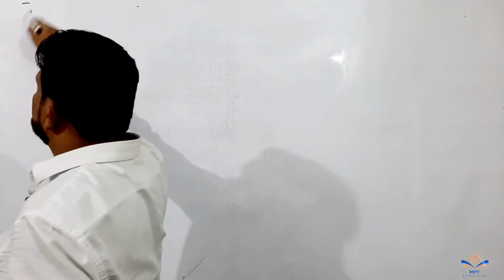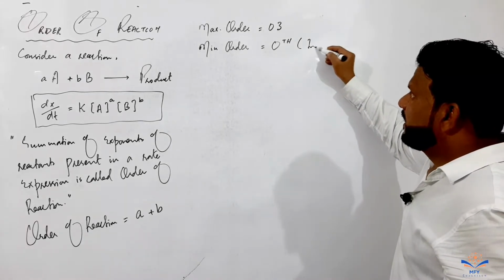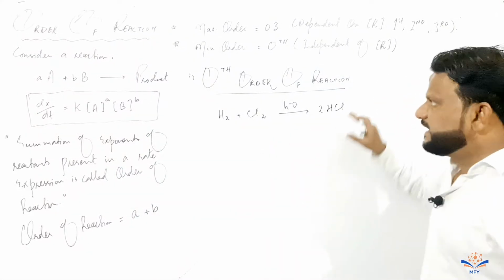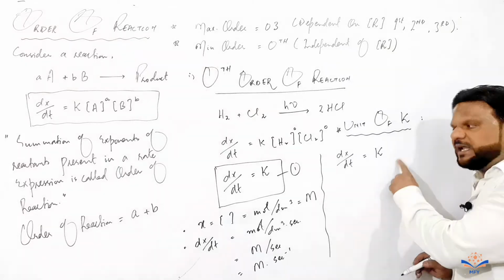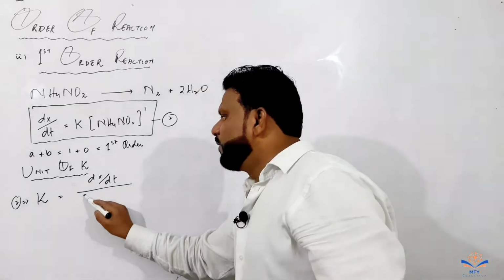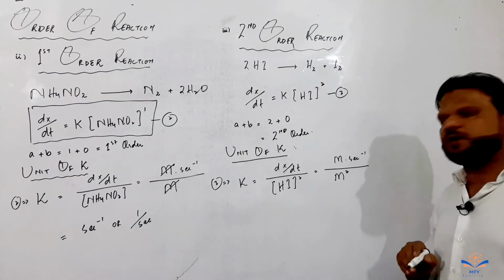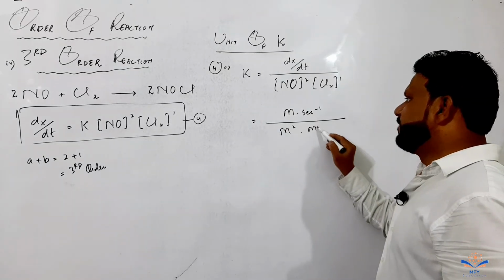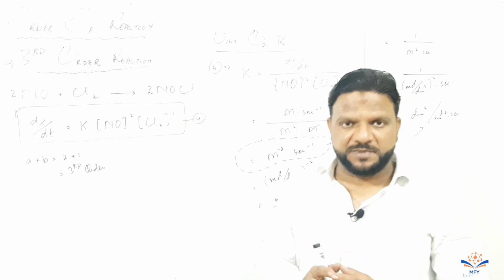Order of Reaction & Units of K